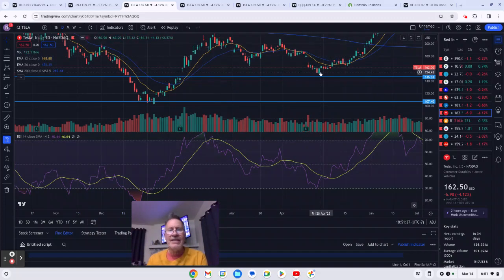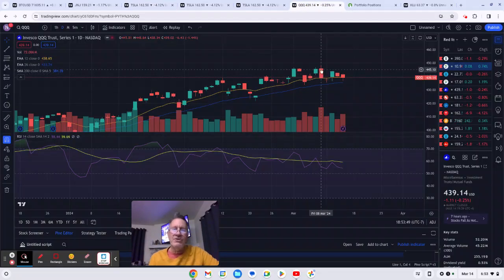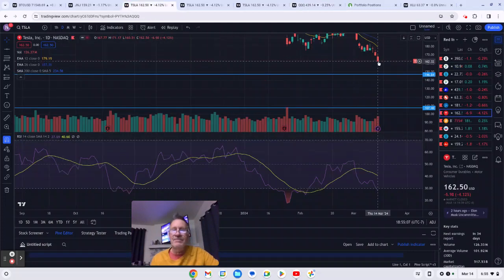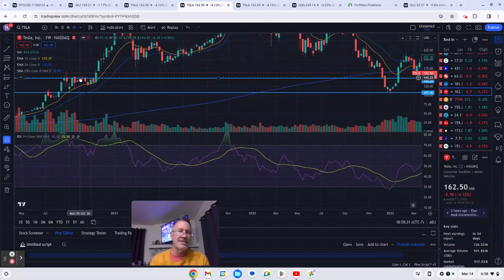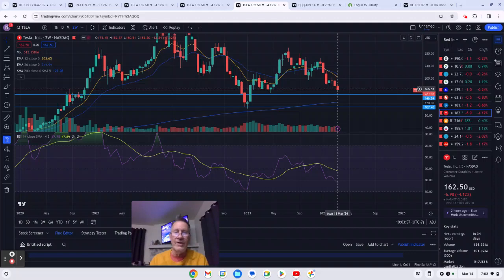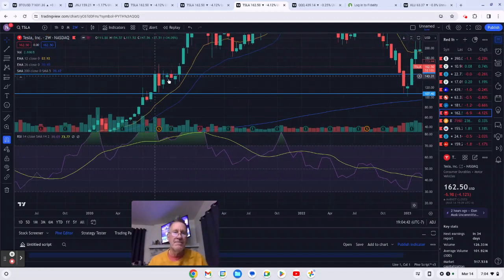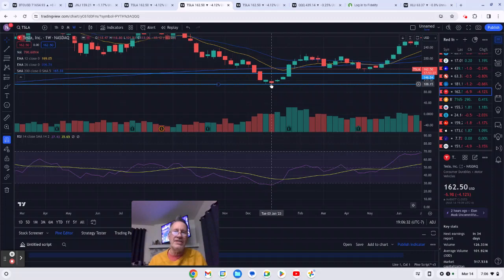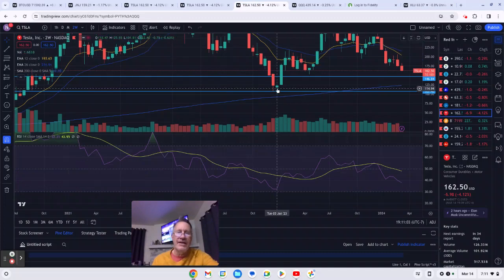Tesla Stock You Need to Be Patient Break to Below $150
Daily weekly and 2 week charts are looked at in today's video.  Going over RSI Levels, Gap Fill area and the 2 week - 200 MA.